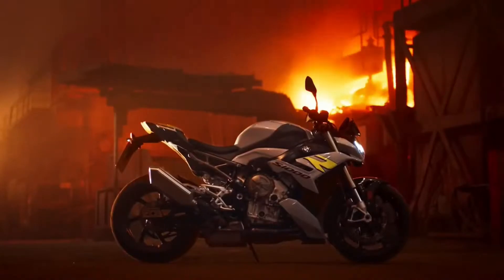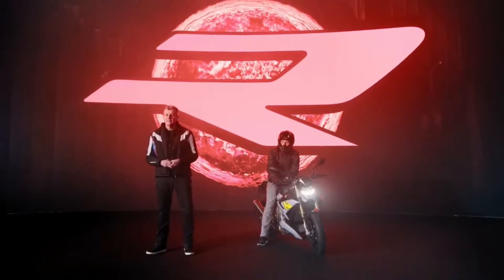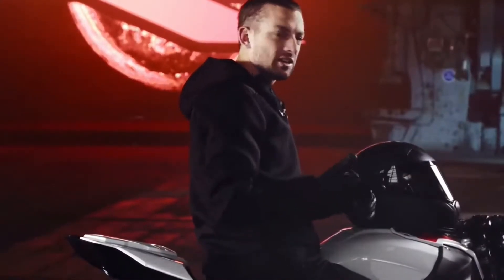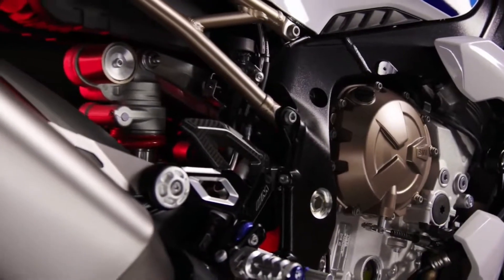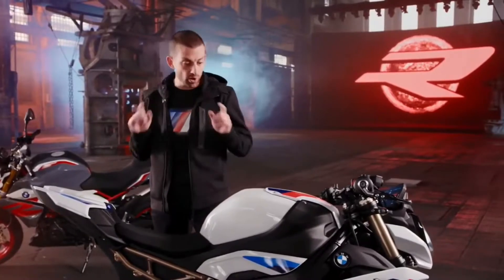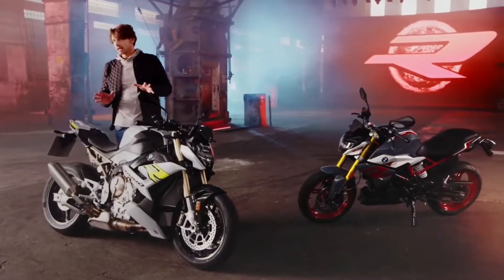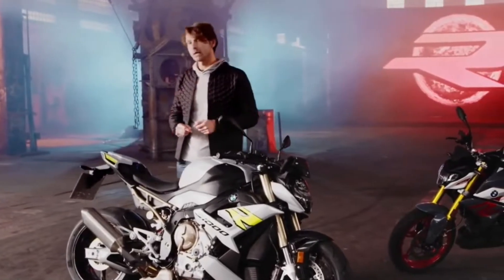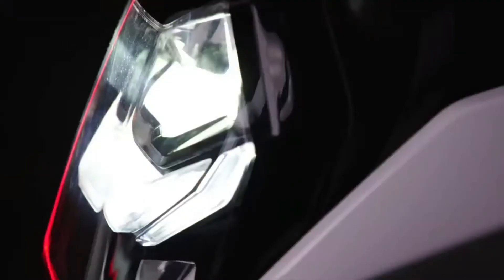All New 2021 BMW S 1000 R Explained in detail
New 2021 BMW S 1000 R